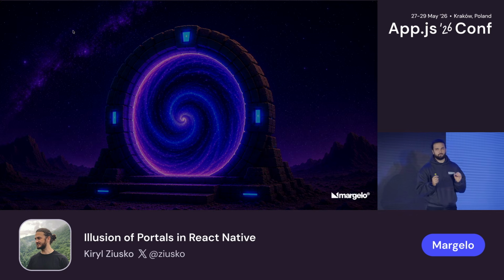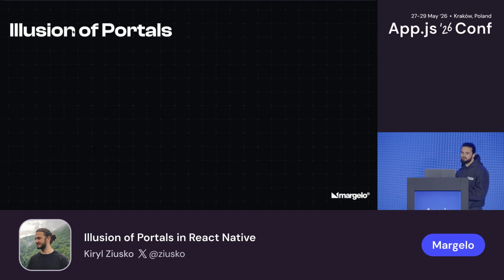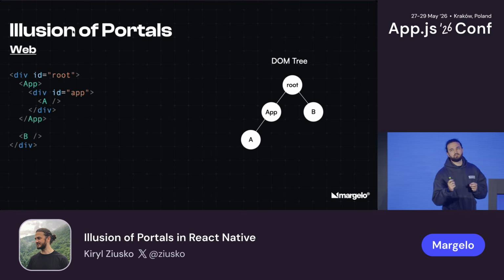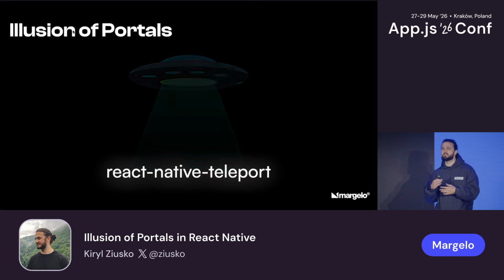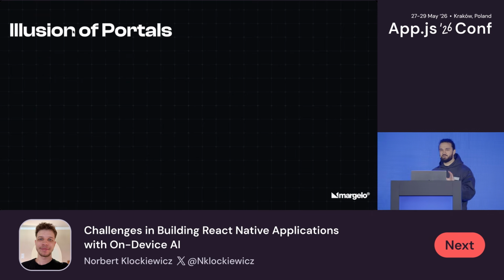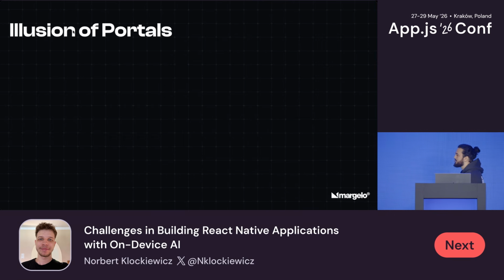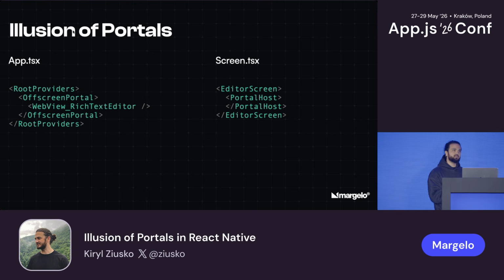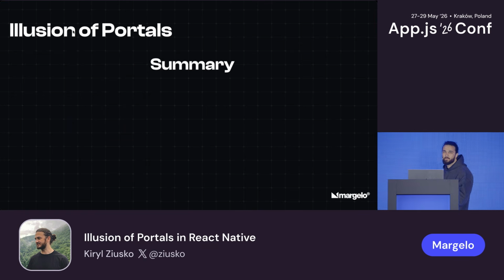Kiryl Ziusko – Illusion of Portals in React Native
Portals feel like a solved problem in React—but in React Native, things aren’t quite what they seem. Many developers rely on “portal” solutions without questioning what’s really happening under the hood. But subtle inconsistencies, edge cases, and limitations hint at a deeper truth: something fundamental is missing. In this talk, we’ll challenge common assumptions and take a closer look at what’s really going on beneath the abstraction. Along the way, you’ll discover a different way of thinking about UI structure in React Native—one that unlocks patterns most developers don’t even realize are possible.